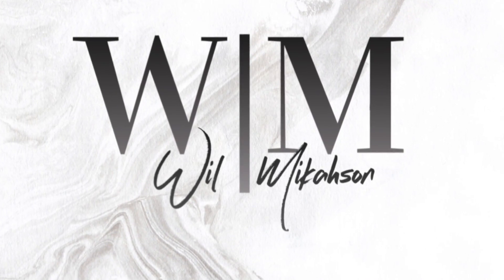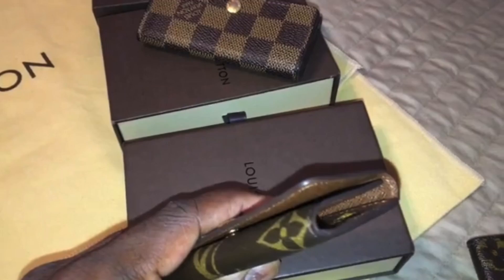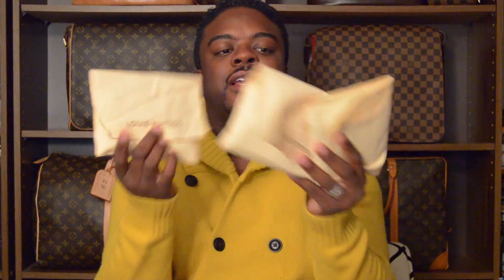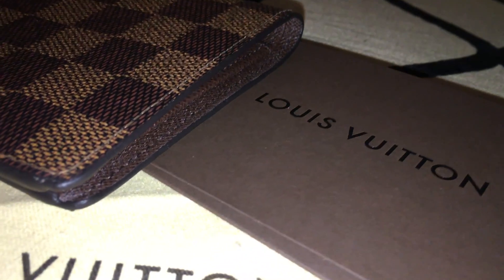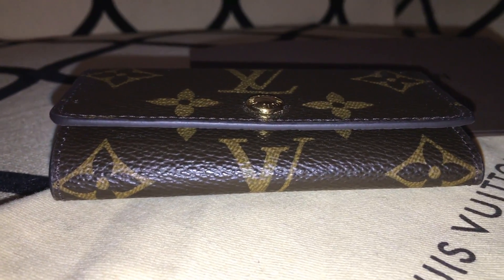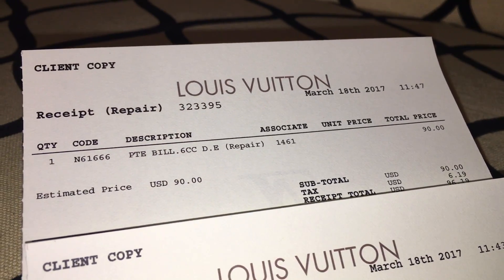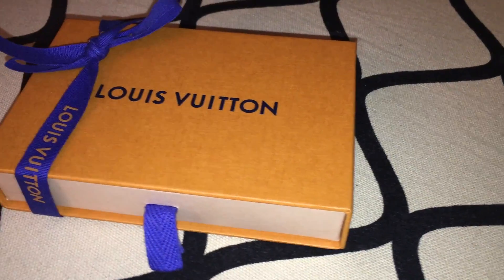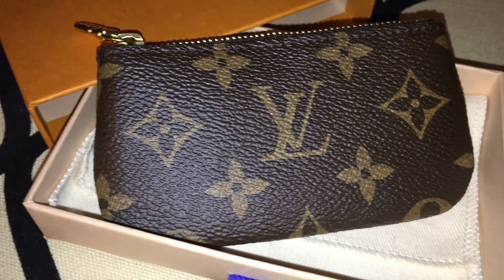Louis Vuitton Repairs Part 2 & Surprise Unboxing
After 6 weeks, three of my items that were sent out for repair have returned.  I am so excited to share the revarnished items with you all.  If you did not see my previous video(s) regarding my initial drop off and rejection of one of the items to get repaired, you can find those videos here:

I can't tell you how excited I am to also use my Monogram Canvas Pochette Cles (Key Pouch)

Write me:
Wil Mikahson

 ~Wil